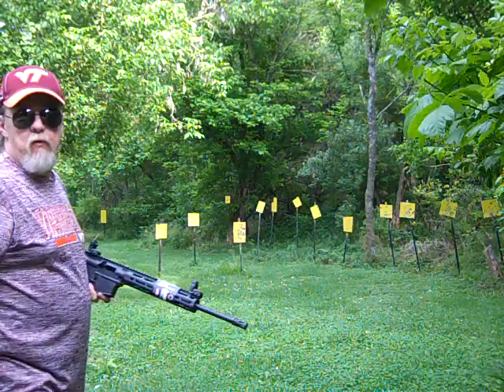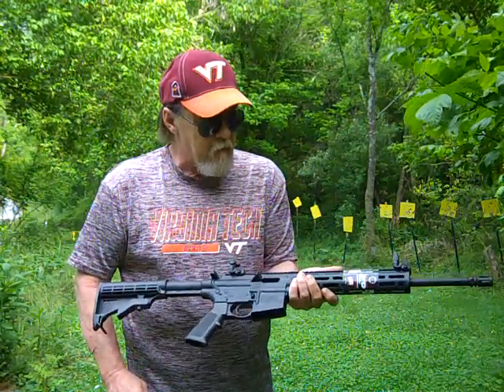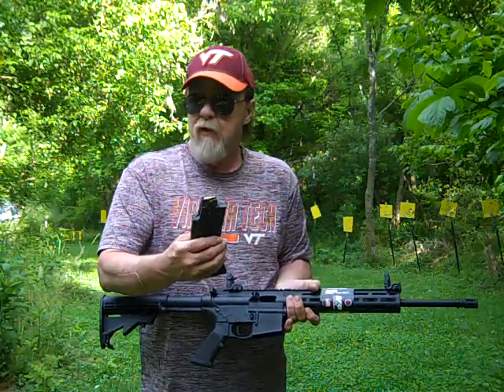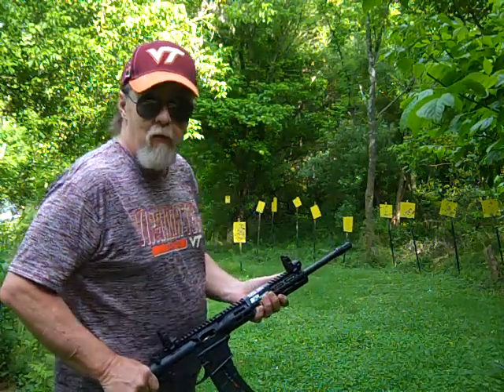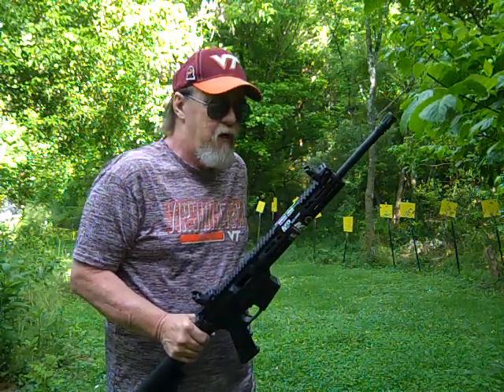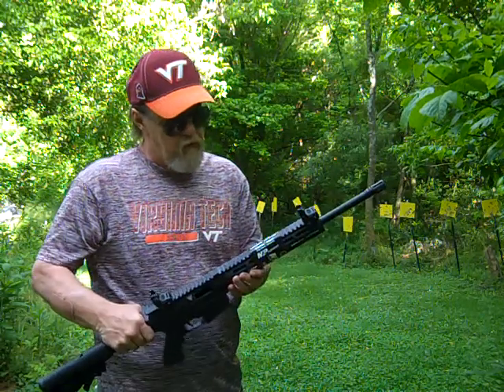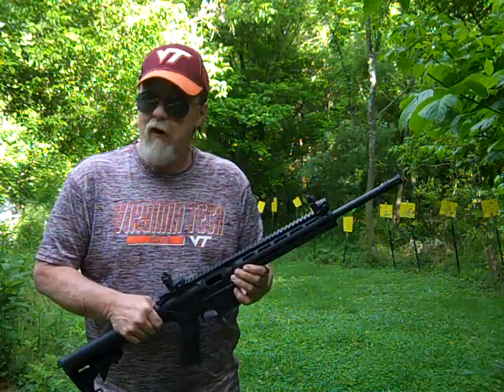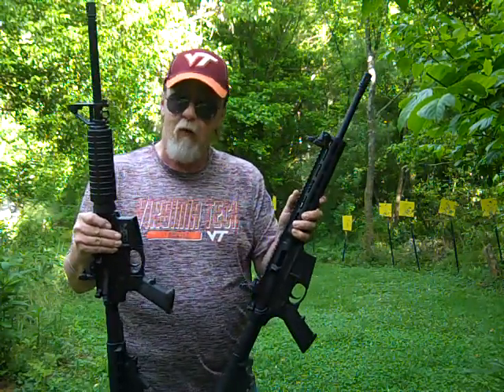Smith & Wesson M&P 15/22 Sport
I take a few shots with the S&W M&P 15/22 Sport rifle.